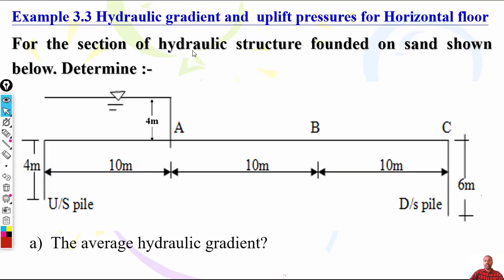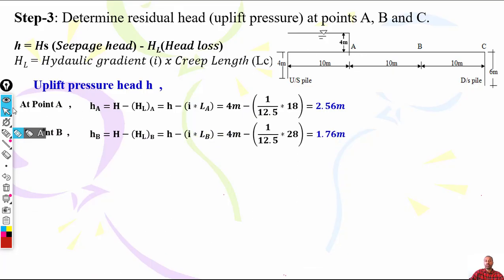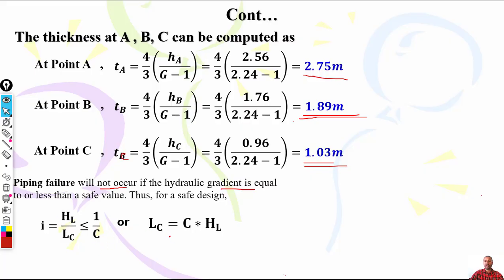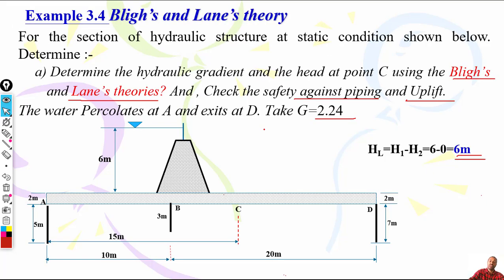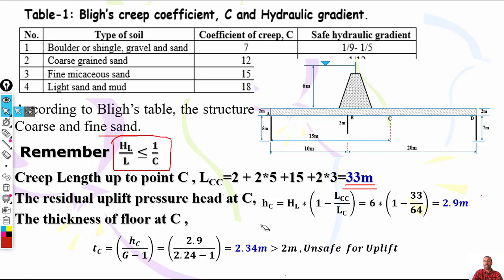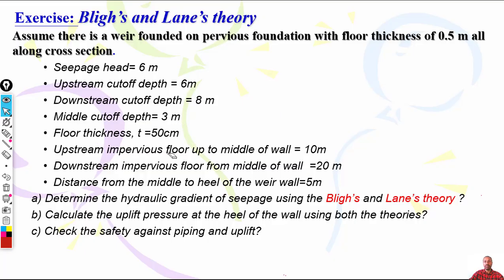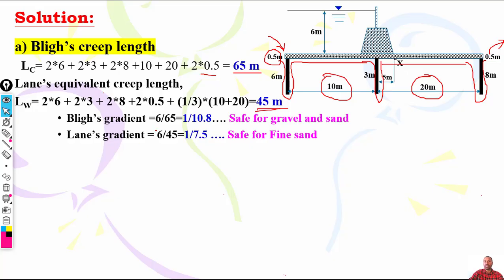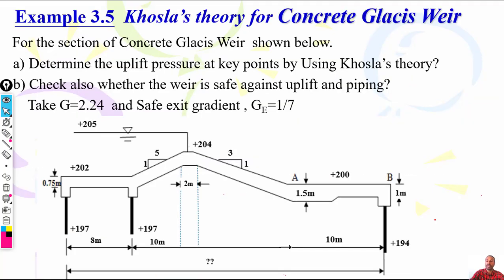PART-II Hydraulic gradient and uplift pressures for Horizontal floor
In this tutorial Video video, I am going to show you how to solve average hydraulic gradient ,  uplift pressures at different points and thickness of floor at any points  for horizontal floor using Bligh’s and Lane’s theory.